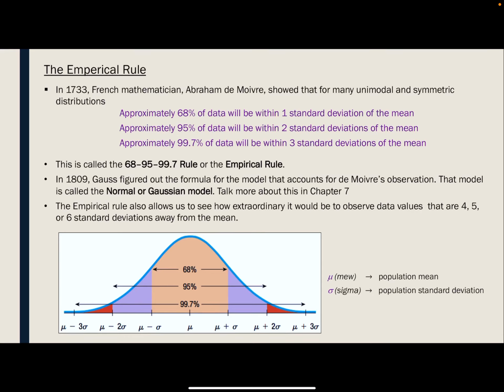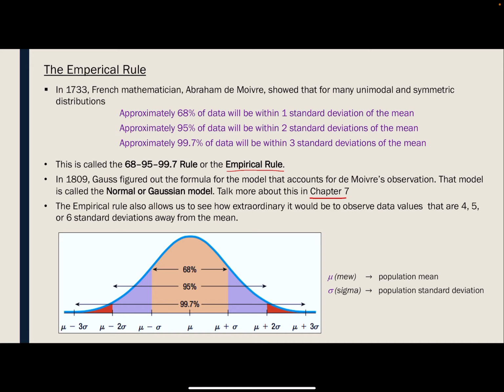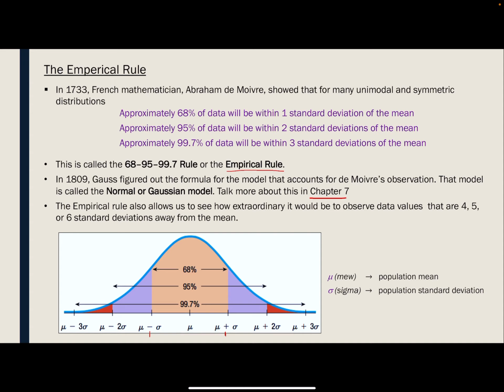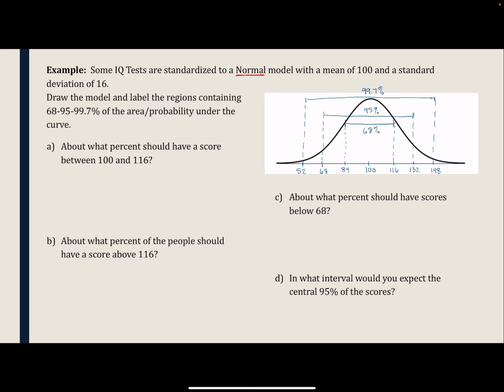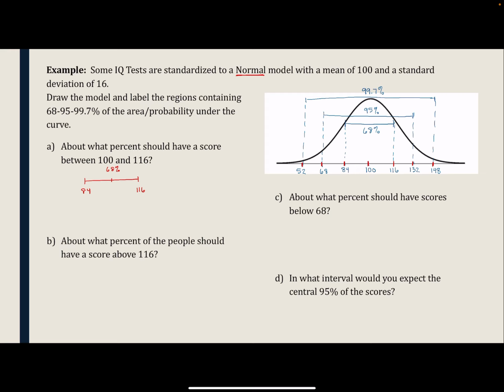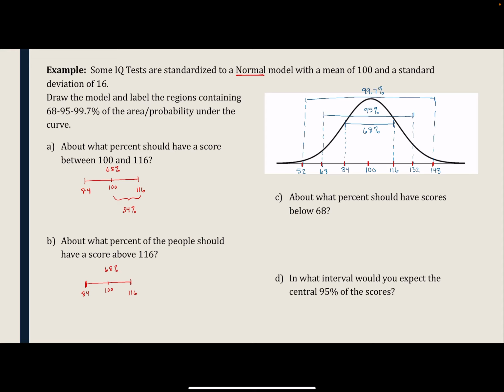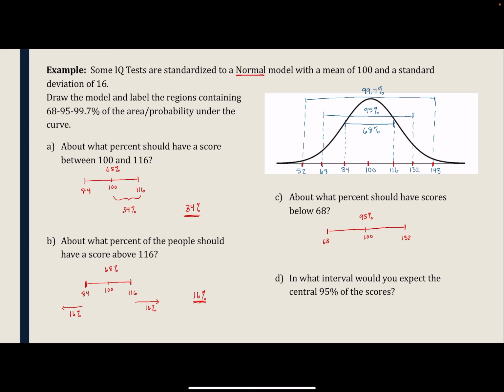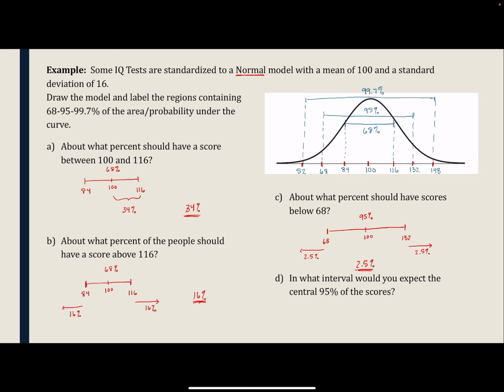Ch.3 The Empirical Rule